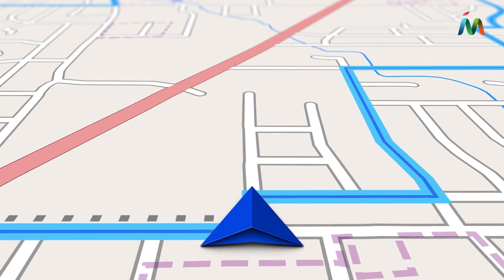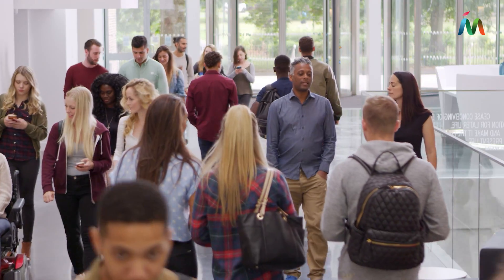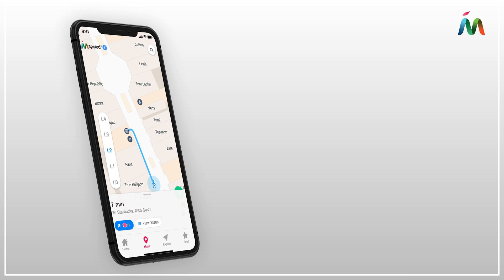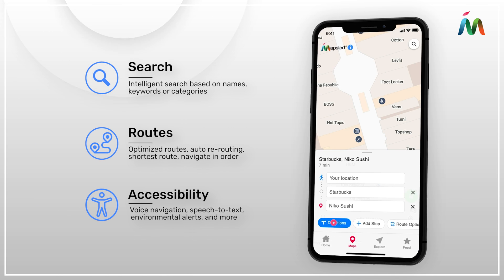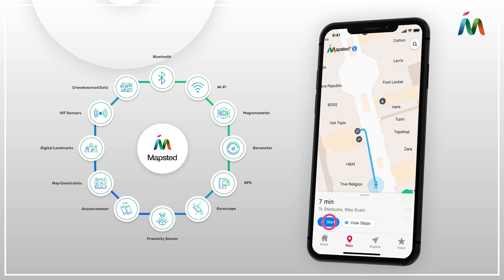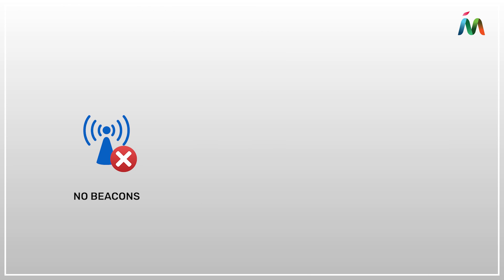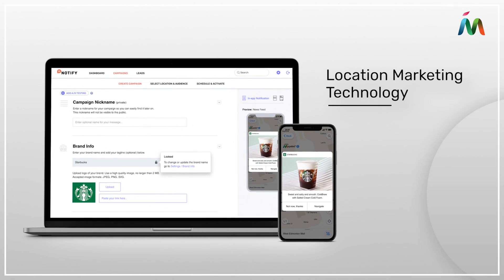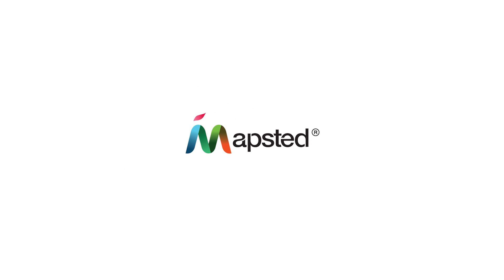Mapsted Location Technology Solutions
Mapsted offers world-leading location technology solutions, including indoor positioning, location-based marketing, and location intelligence to clients in higher education, retail, transportation, and other industries worldwide.

Our sophisticated algorithm uses AI and machine learning to enable your property with accurate positioning technology without beacons, Wi-Fi, or additional external hardware.